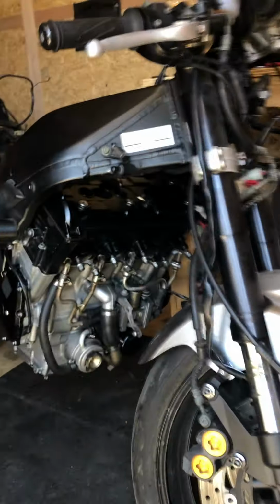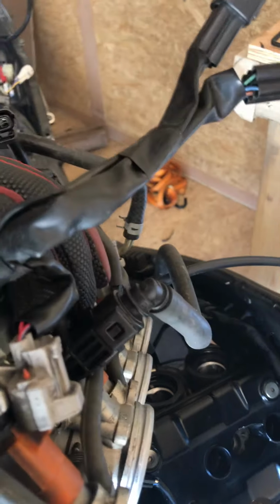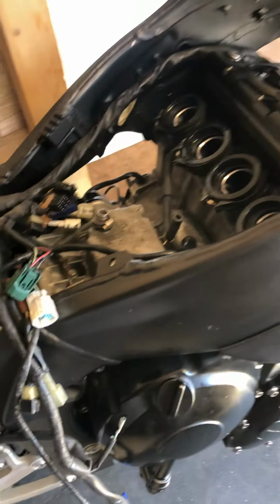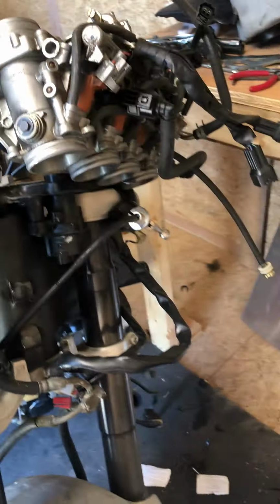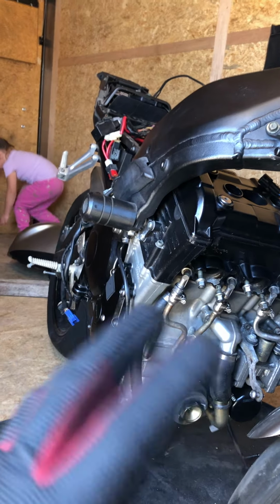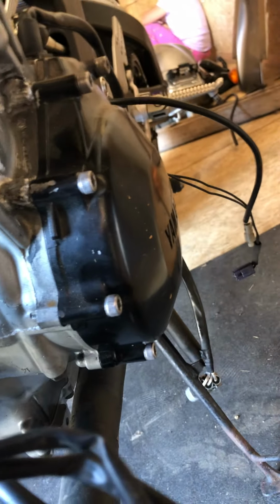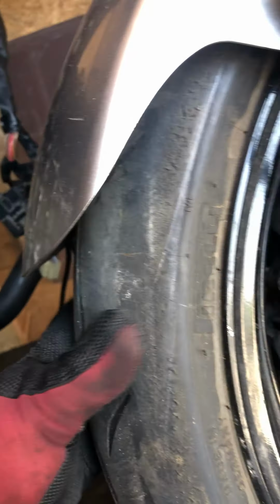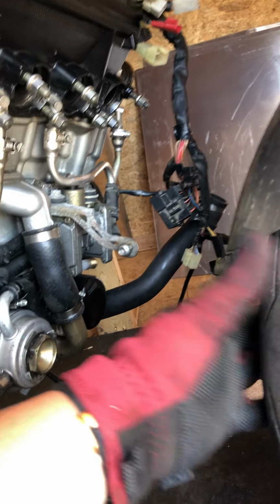2002 Yamaha R1 build #2